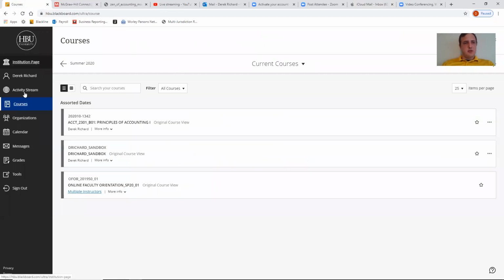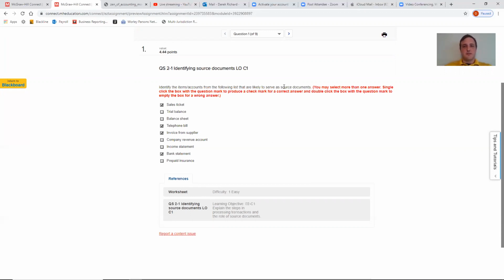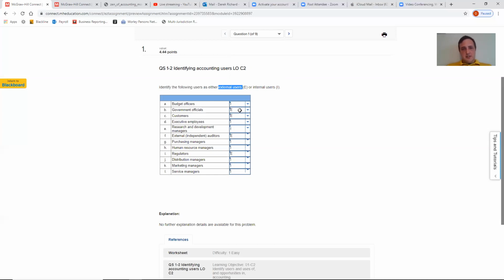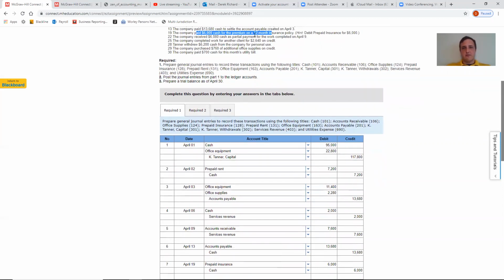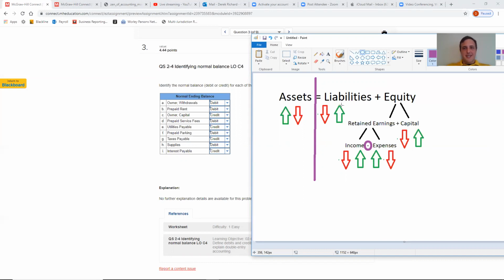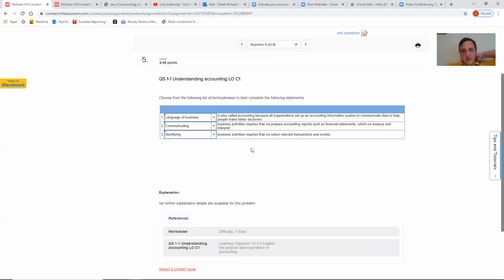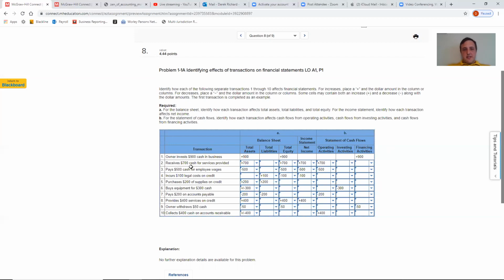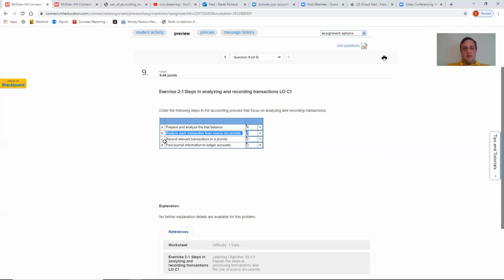Week 1 Instructional - Acct 2301 - Summer '20 - HBU